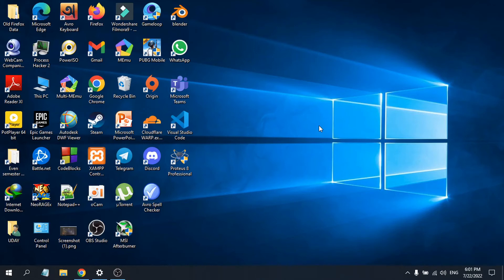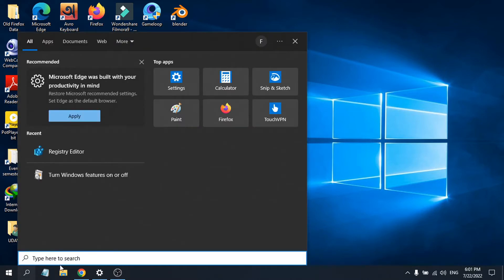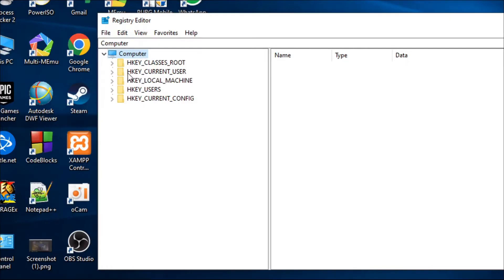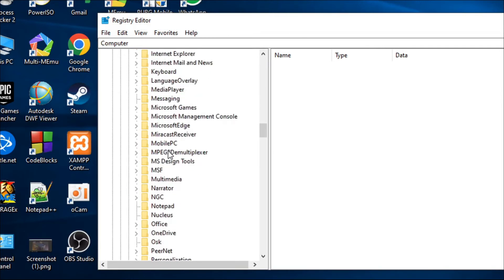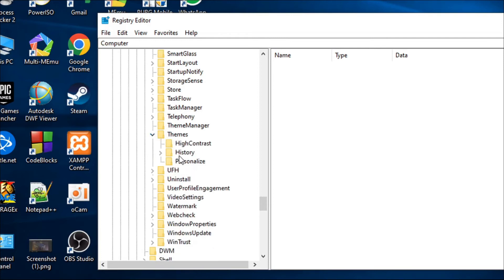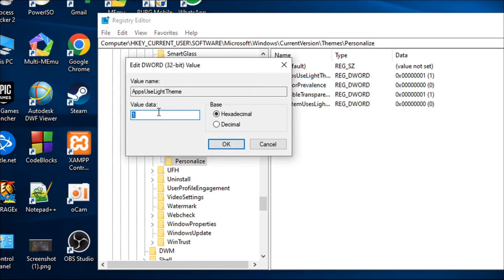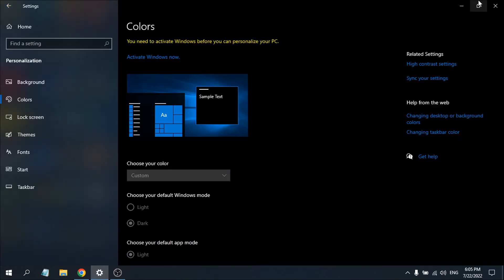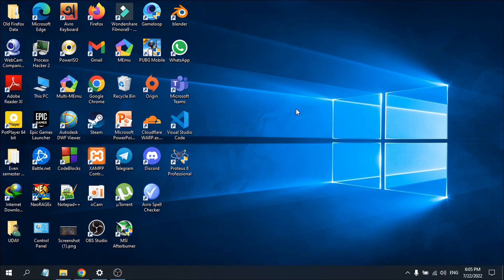How to enable Dark mode in windows 10 without activation | windows 10 dark theme without activation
In this video i show you how to enable Dark mode in windows 10 without activation
 windows 10 dark theme without activation.
change theme windows 10 without activation .

video searched-
dark mode without activating windows
how to get dark mode on windows 10 without activation
how to turn on dark mode without activating windows
how to make windows 10 dark mode without activation
how to change dark mode in windows 10 without activation
dark mode windows 10 without activation
how to change windows to dark mode without activation